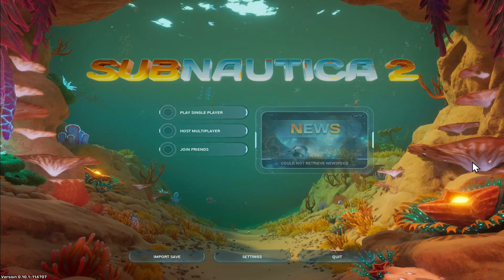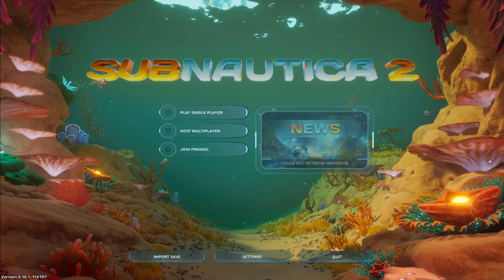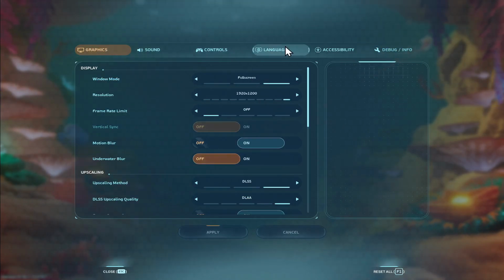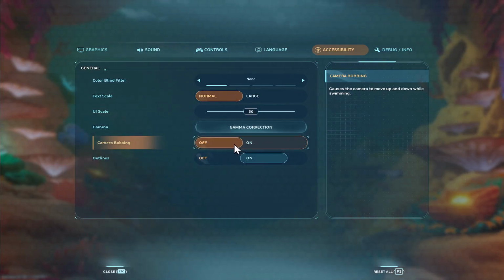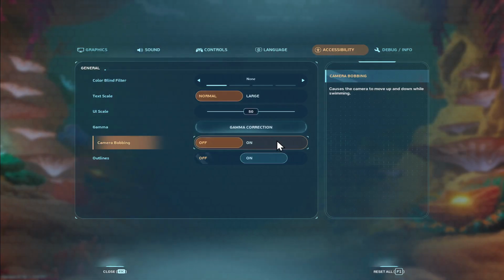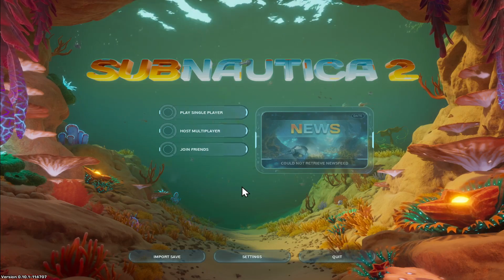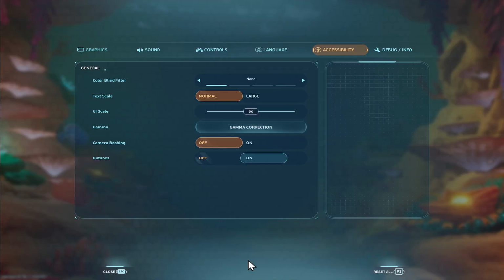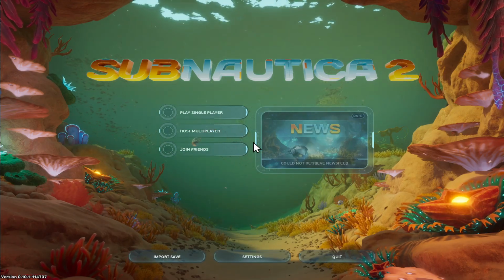How to Turn Off Camera Shake in Subnautica 2 (Easy Fix)?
Are you on related topics and getting annoyed by camera shaking or bobbing while playing Subnautica 2? Don’t worry — you’re not alone! In this video, I’ll show you step-by-step how to turn off camera shaking and head bobbing in Subnautica 2 so you can enjoy a smoother and more comfortable gameplay experience.

This beginner-friendly guide is super easy to follow, even if you’re new to the game settings. We’ll go through the options menu and adjust the camera settings so your underwater exploration feels stable and much easier on the eyes.